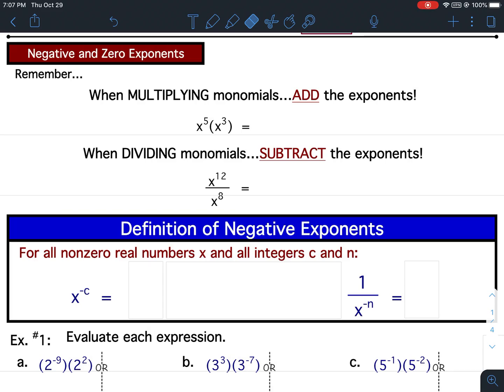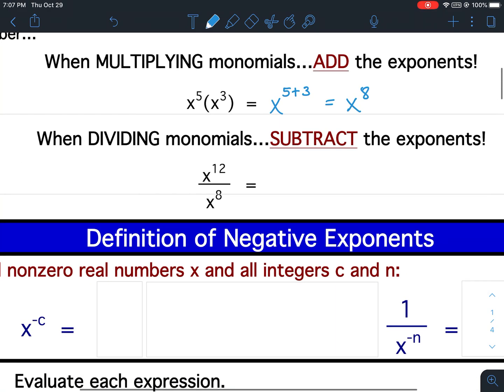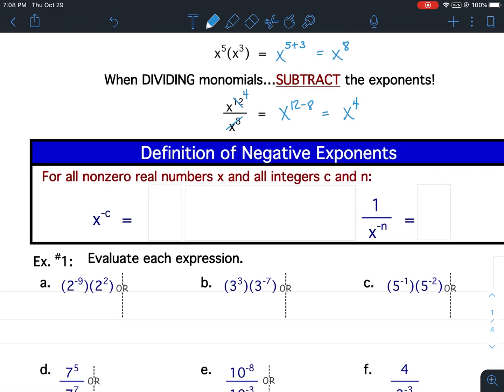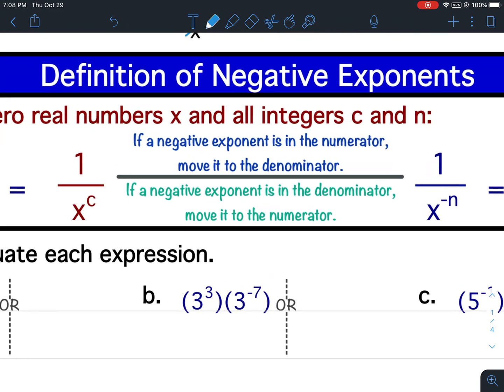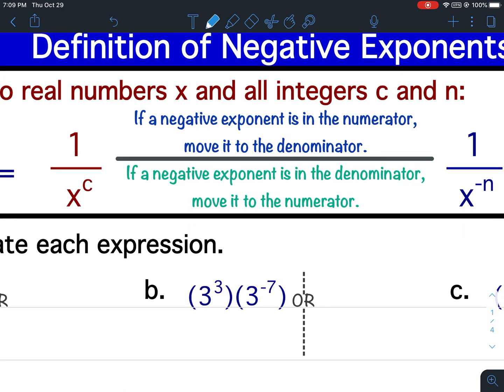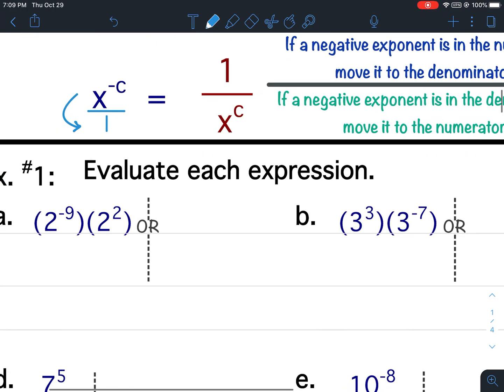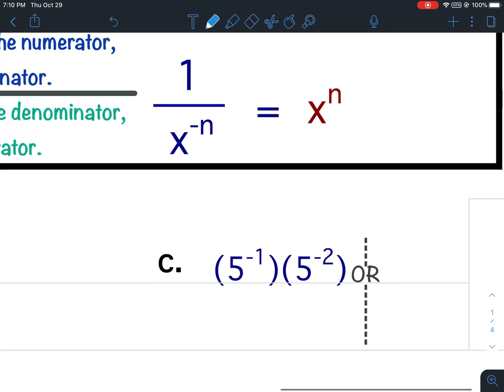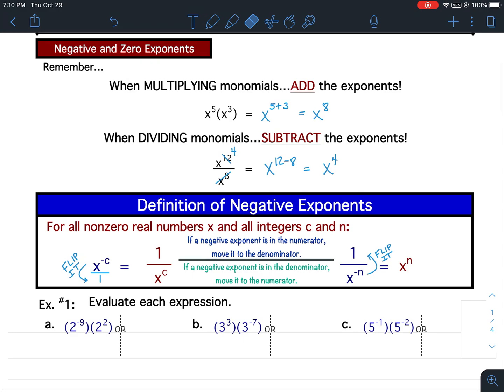Neg. and Zero Exp. (4.4) Notes: Def. of Neg. Exp.